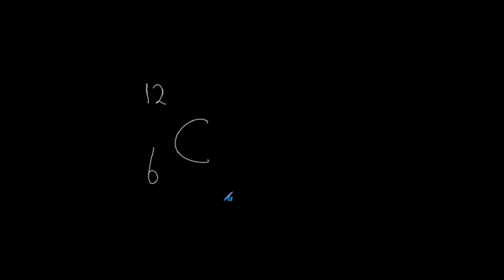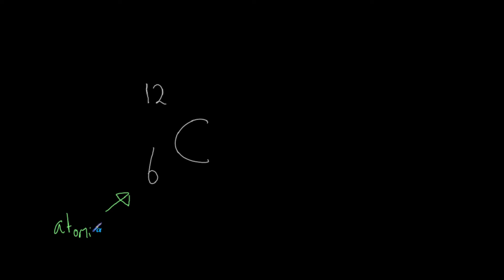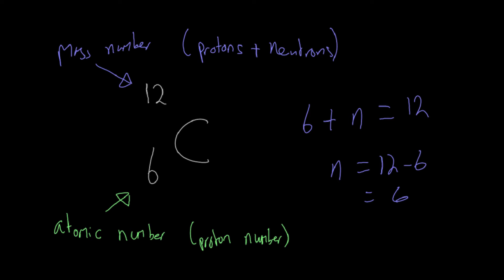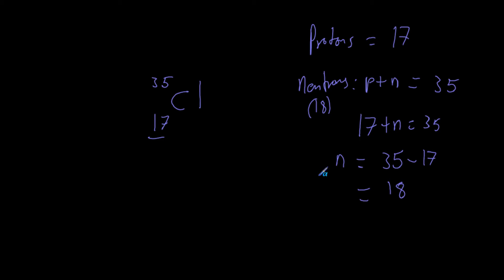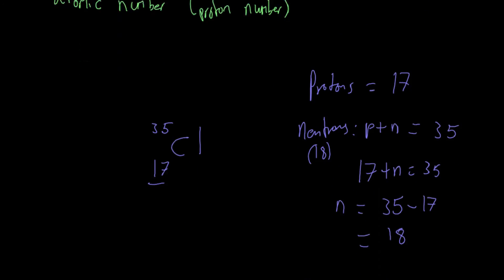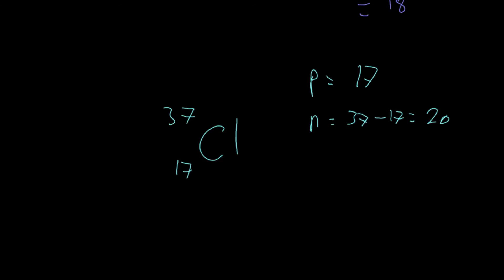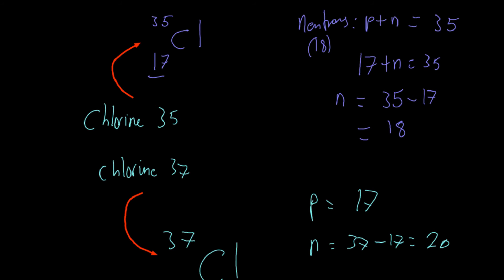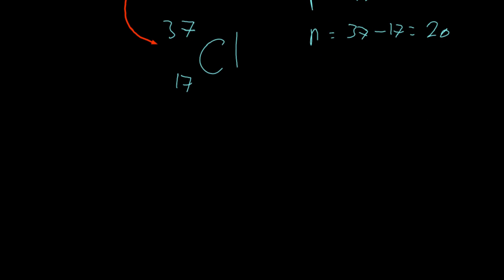Atoms and Isotopes - AQA Chemistry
The if two atoms of an element do not have the same mass, then they are two separate isotopes. In this video we examine how this can occur and how we work out the number of neutrons and protons in a given isotope.